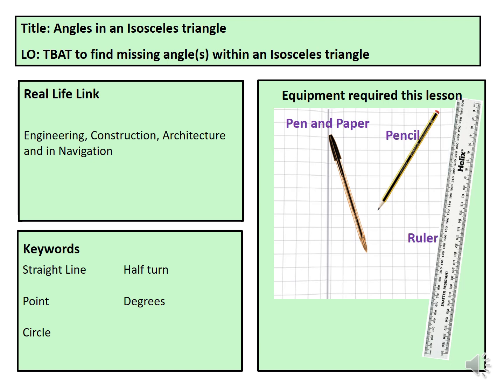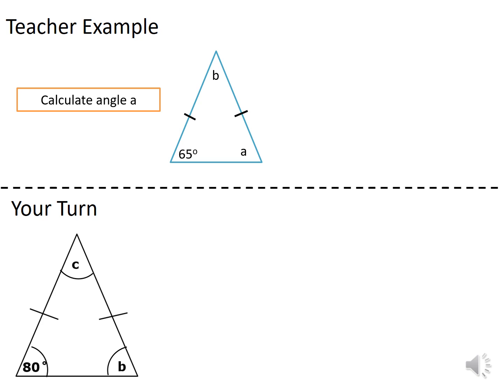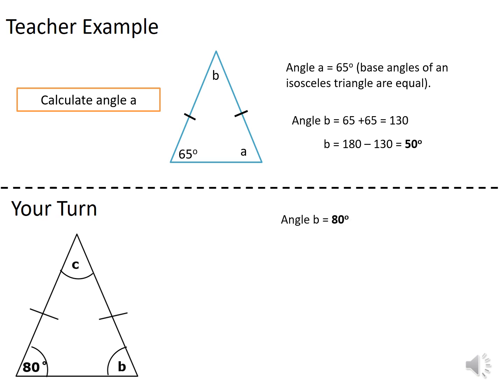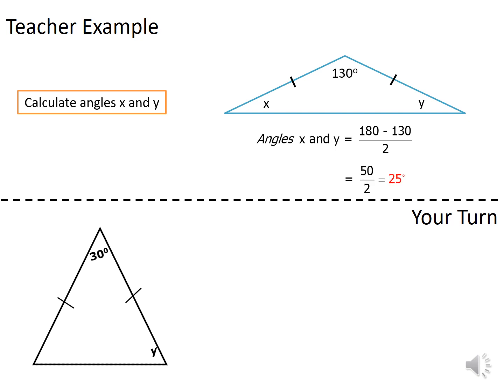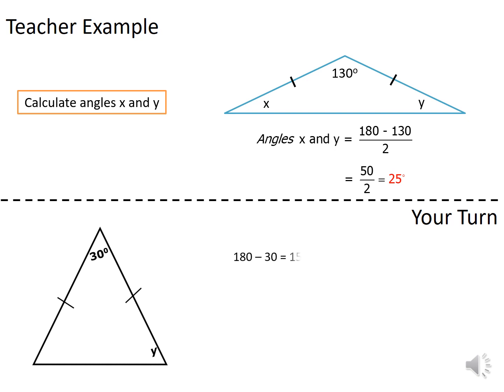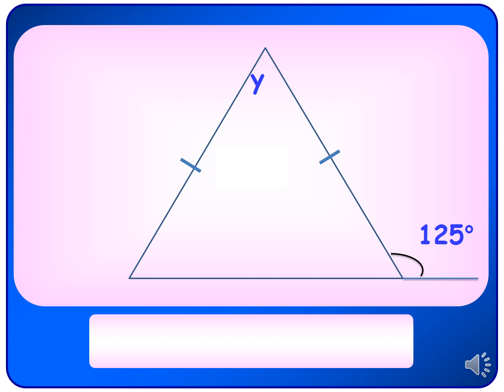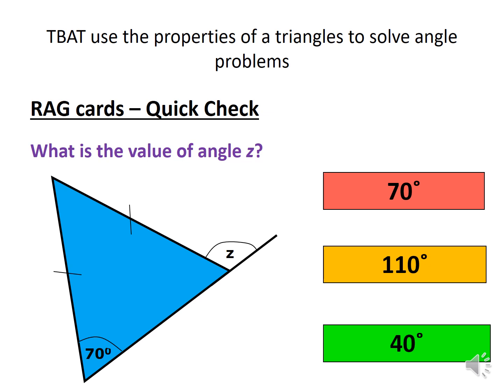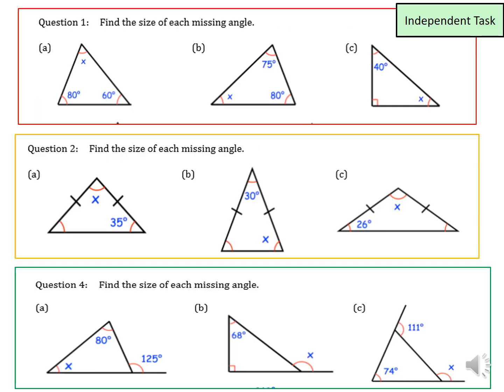Maths - Angles in an Isosceles Triangle (H) Yr 7